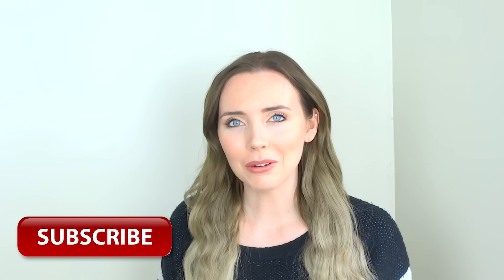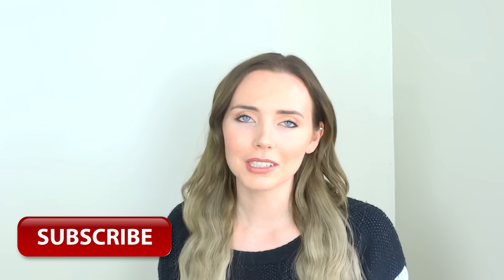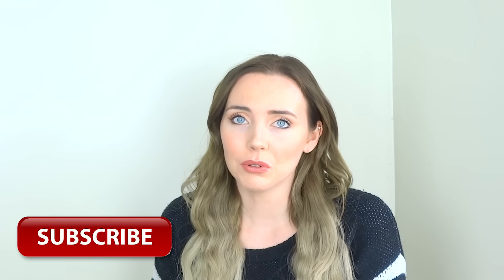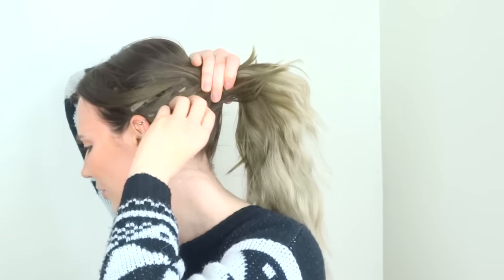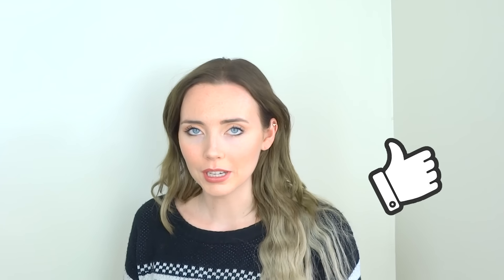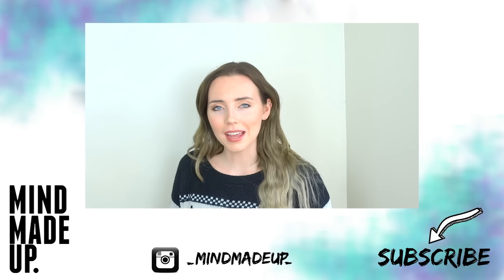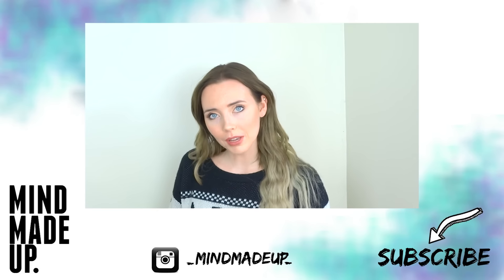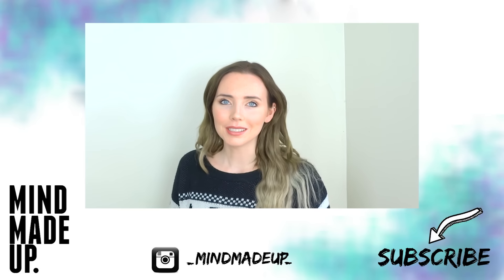The Truth About Tape-In Extensions: What You Need to Know!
Hi Friends,

In this video I talk about my experience with tape-in extensions. There are pros and cons, but overall, I love my Bombay Hair tape-in extensions.

Ash blonde 22 inches